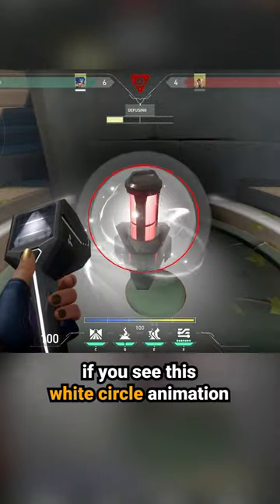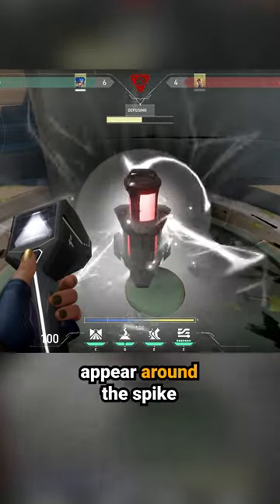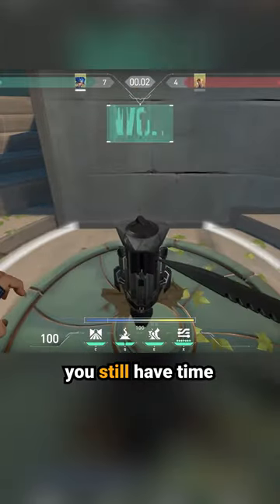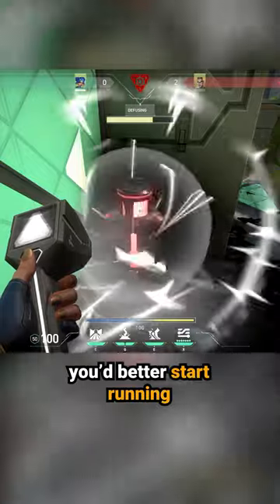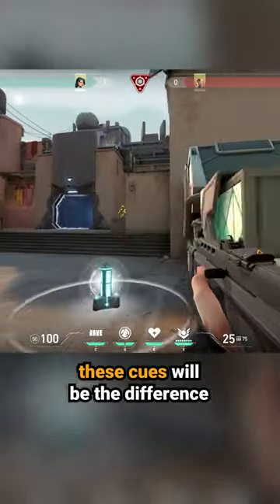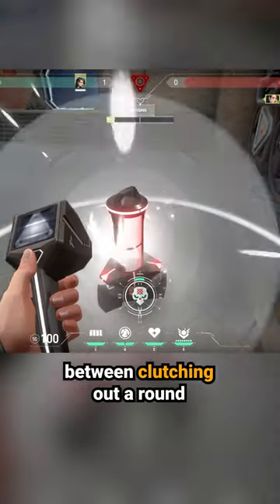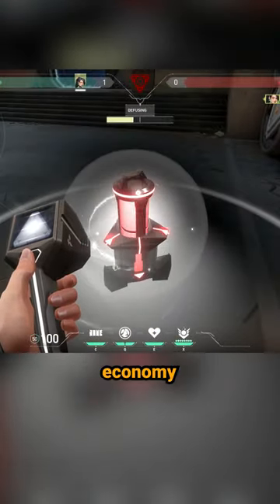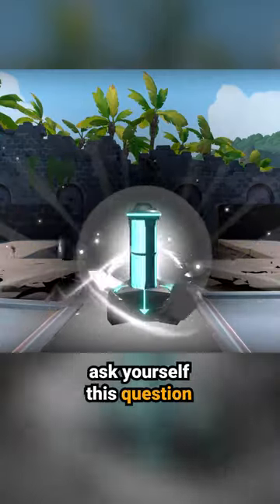When Is It Too Late To Defuse The Spike? - VALORANT Tips & Tricks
How late is too late to defuse the Spike in VALORANT?